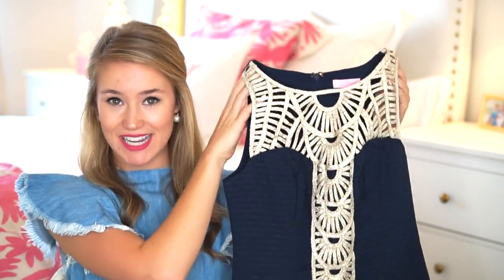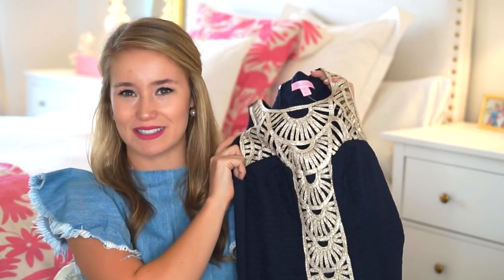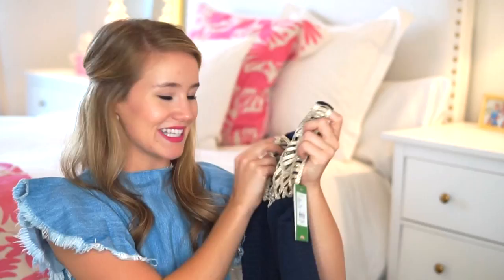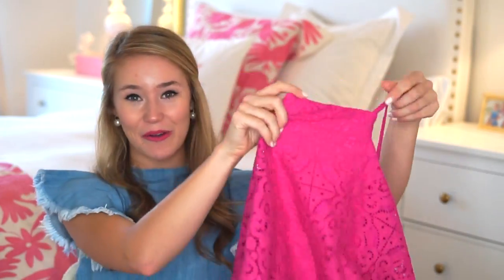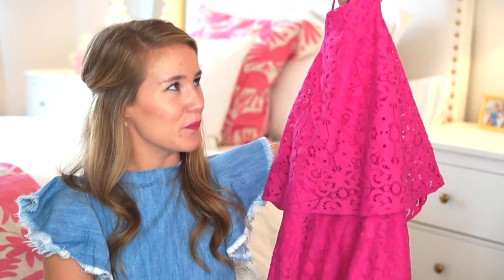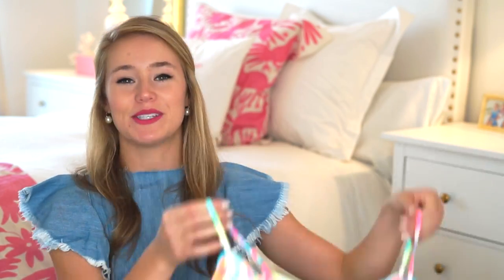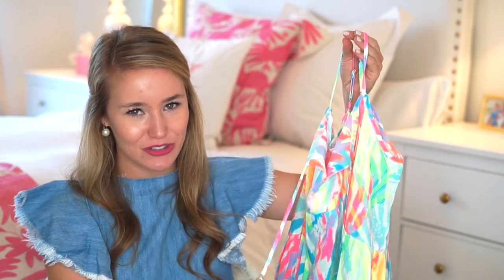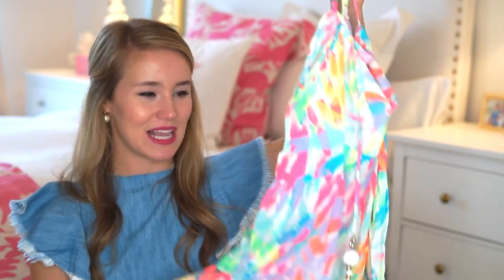LILLY PULITZER After Party Sale // August 2017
After a few shipping delays, everything has arrived and I'm SO excited to show y'all what I purchased in the Lilly Pulitzer After Party Sale! Let me know what you bought, and click "show more" for details: